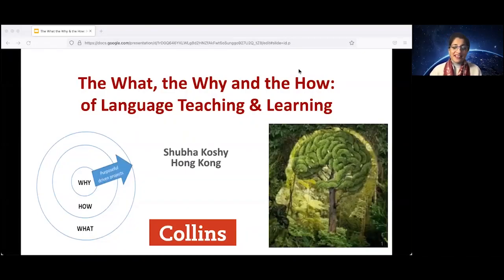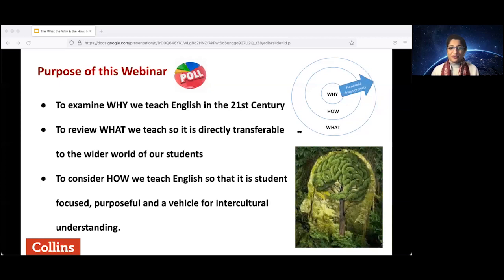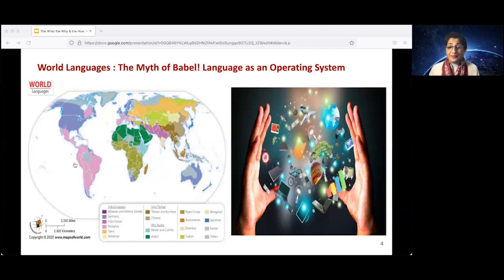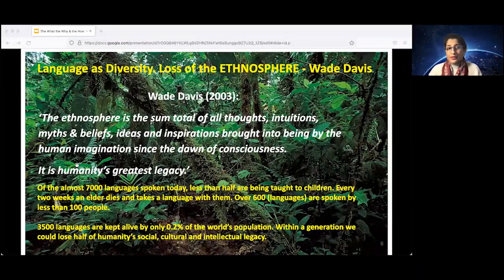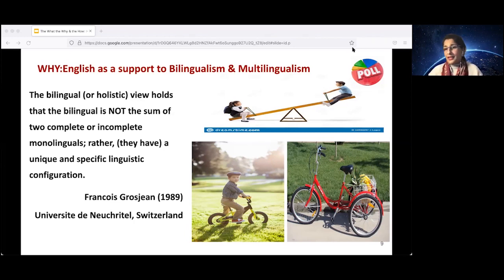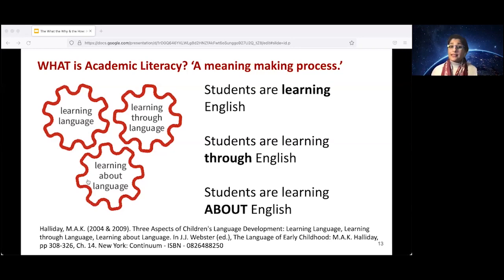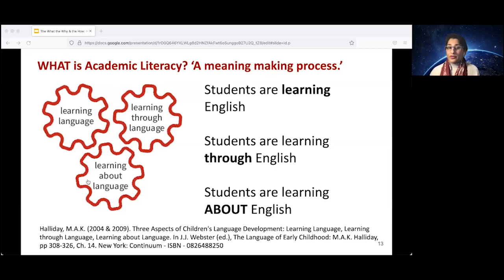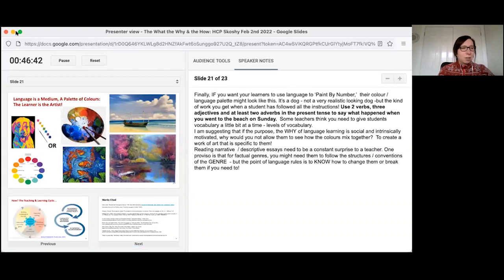Collins International Webinars: The what, the why and the how of language teaching and learning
English Language teachers are often daunted by the task of teaching bilingual and multilingual students aspects of language most useful to them. This webinar invites us to re-examine WHY we teach English in the 21st Century alongside WHAT we teach so that it is most directly transferable to the education and wider world of our students.

English language learners need to have agency and purpose in their learning to be most successful. English also has the potential to be a vehicle for intercultural understanding and personal meaning making. The HOW of language learning therefore needs to be jointly negotiated between teacher and students. This webinar is based on the systemic functional approach to language learning (M.A.K. Halliday, 2004). This approach acknowledges that students are often learning language, learning through language and learning about language in a fluid, dynamic process that can enrich both teacher and student.

Purpose of the Webinar:

To examine WHY we teach English in the 21st Century
To review WHAT we teach so it is directly transferable to the wider world of our students
To consider HOW we teach English so that it is student focused, purposeful and a vehicle for intercultural understanding.

For more information and to sign up to future webinars, please visit: https